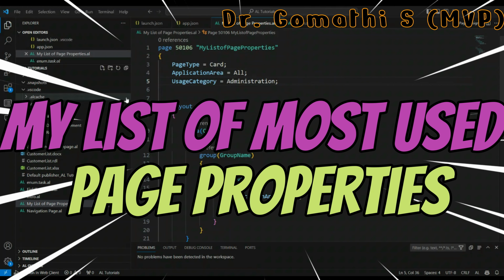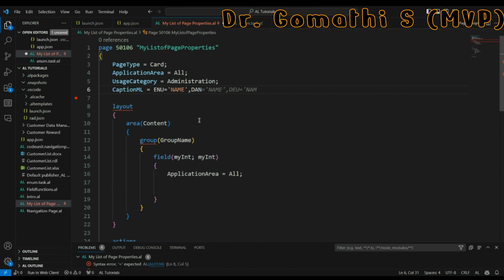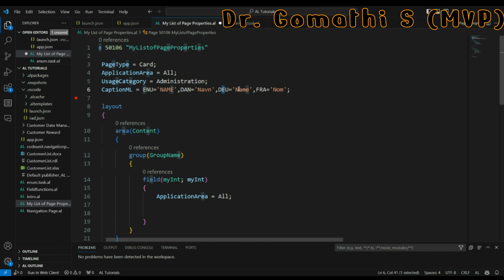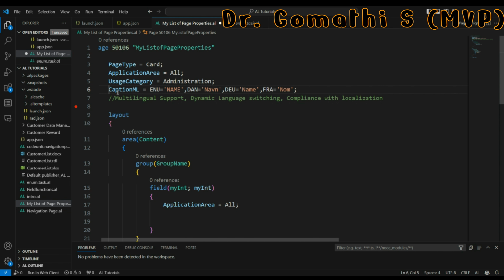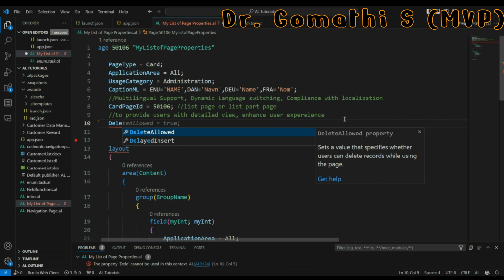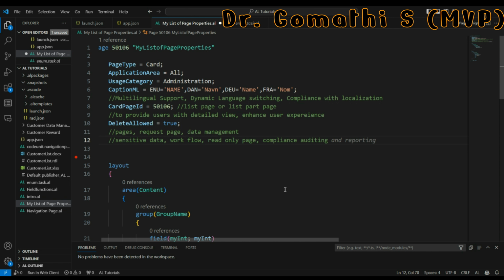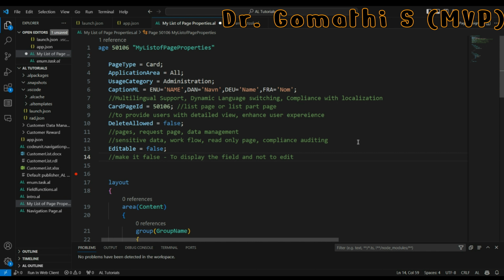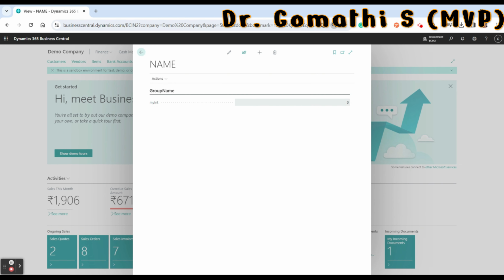Boost Business Central Efficiency with Top Page Properties - Part 1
1. HUION HS64 Graphics Drawing Tablet

Happy learning